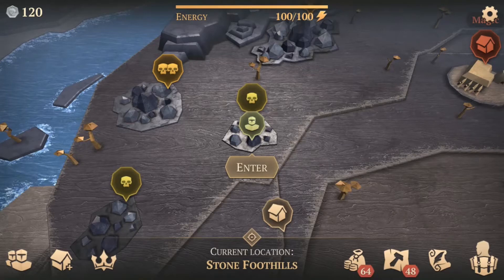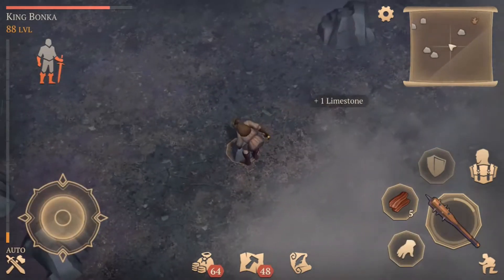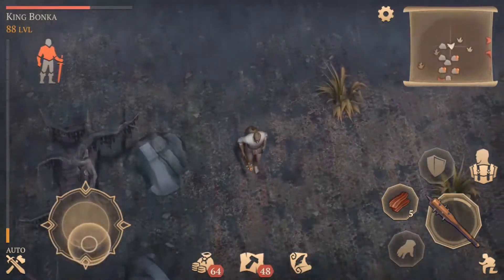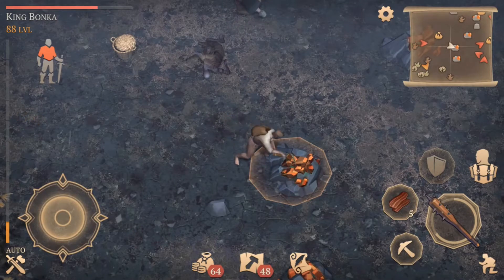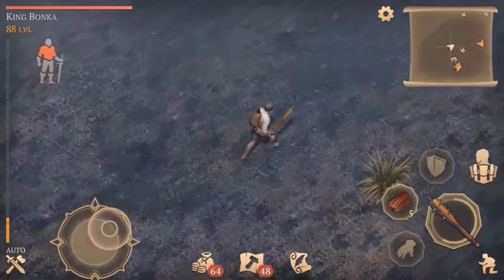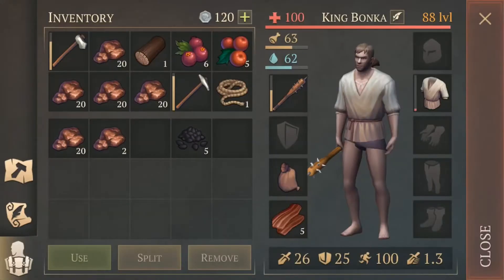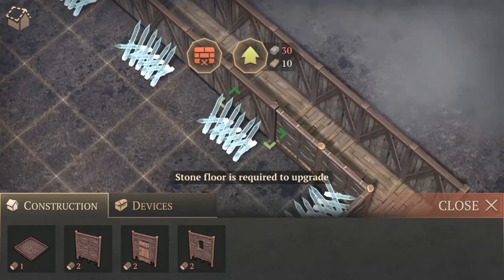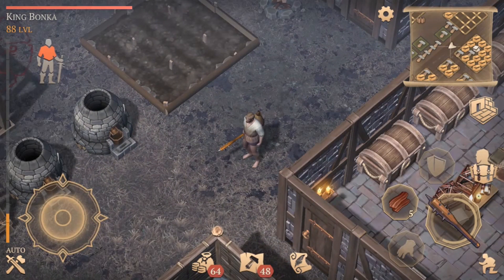Grim Soul : Dark Fantasy Survival (Ep. 93) Copper mining and base upgrades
In Grim Soul you have to fight in the Empire's lands affected by unknown disease. Peasants lost their minds, knights surrendered to plague in exchange for incredible power. Surviving until morning gets harder each and every day as the province is flooded with terror. But darkness cannot win whilst you're holding your sword. Get a hidden reward, build your own castle, reveal mysteries of the disaster and, most importantly, survive at any cost!